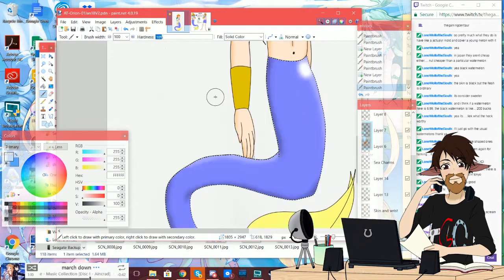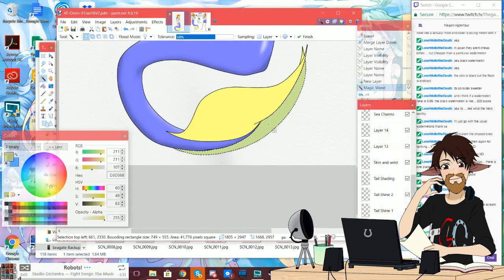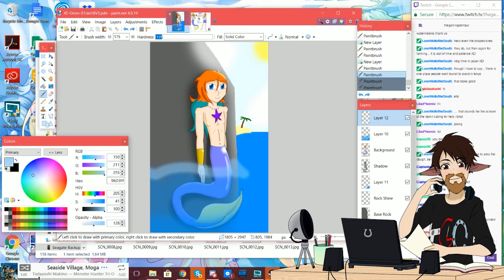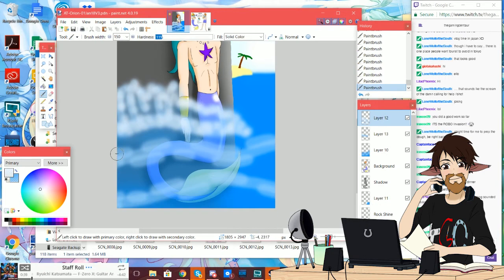Art Time-Lapse: Art Trade - Merman Orion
Image link:
First video of the new year! :D Let's start it off with, what else, a merperson! Specifically, probably the best merman I've done so far! And it was for an art trade with NickyVendetta (on deviantArt)! XD Hope you like the video, and enjoy the process!

Image of me used in the video by JackieEisenDrache (on deviantArt)

---MUSIC USED---

---SOCIAL LINKS---